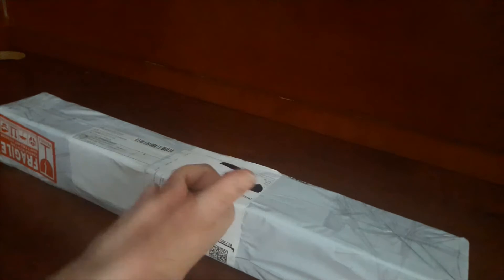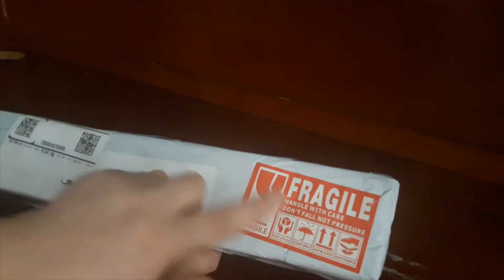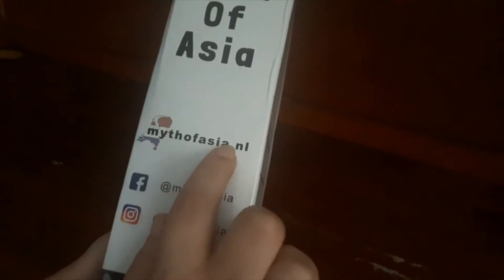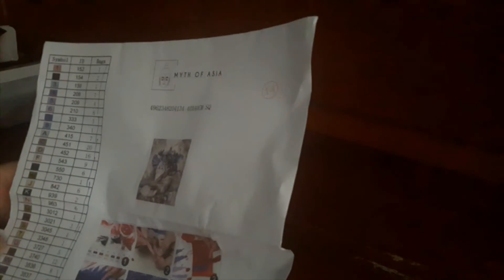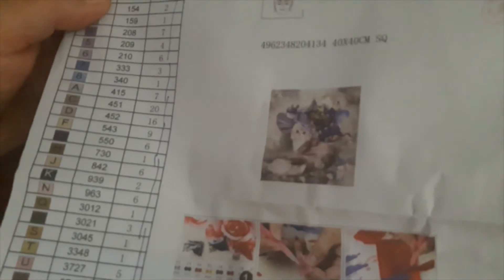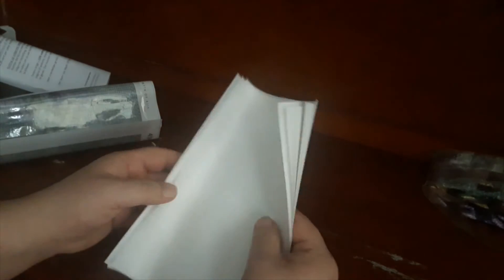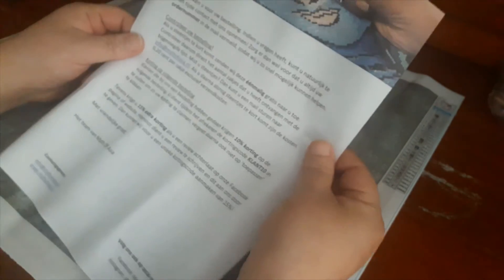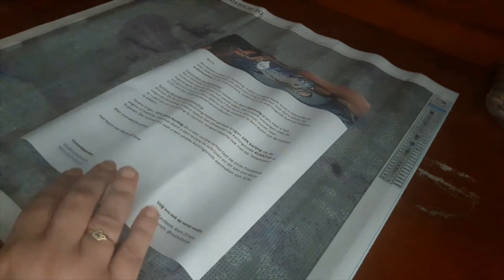💎unboxing Myth Of Asia (1) ( partenariat )💎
bonjours et bienvenue sur ma chaine passée une bonne journée😘😘
Treat your friends!
Offrez à vos amis !